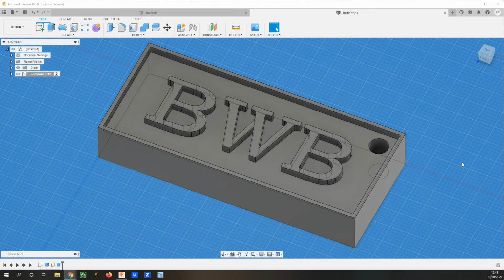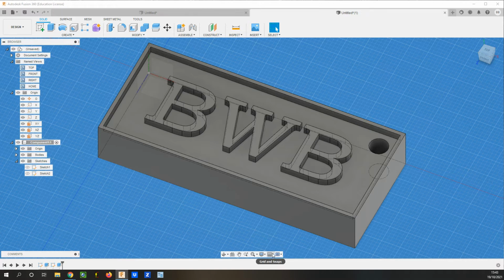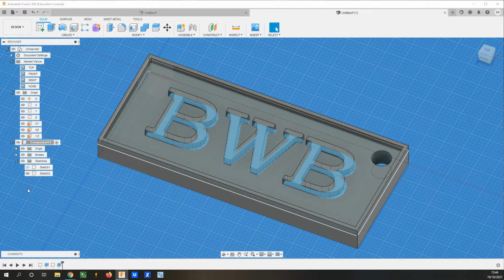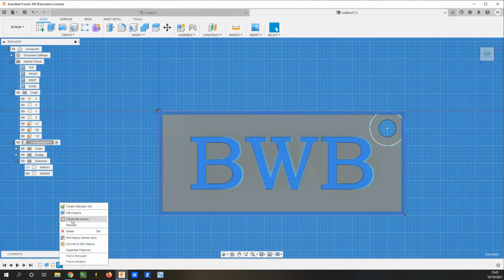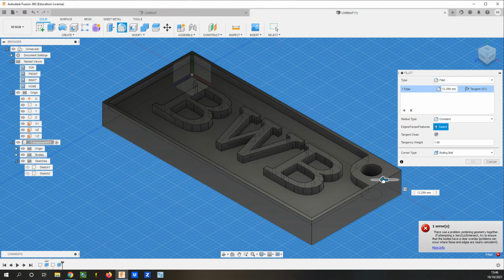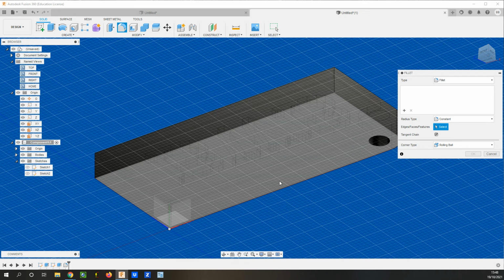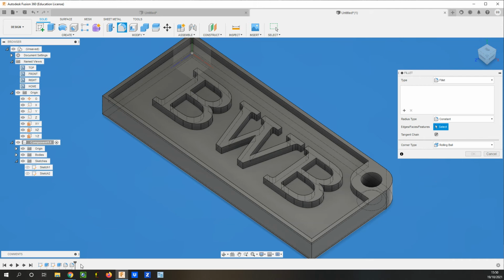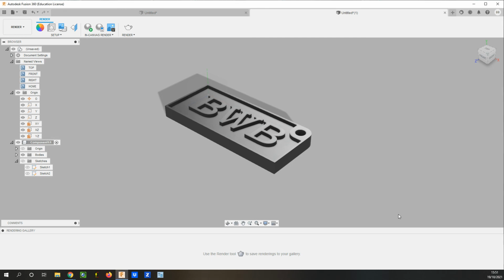Fusion 360 Tutorial 2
Fusion 360 tutorial part 2